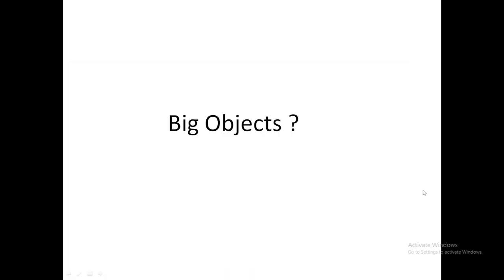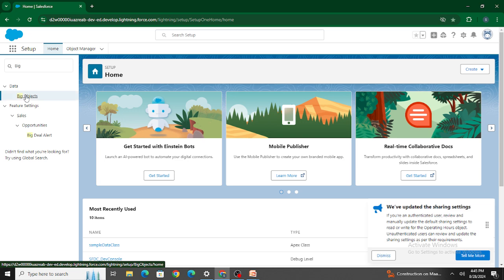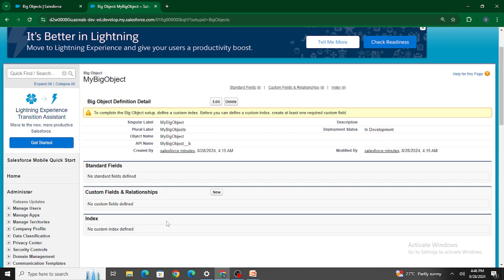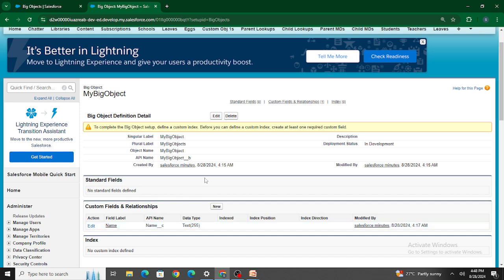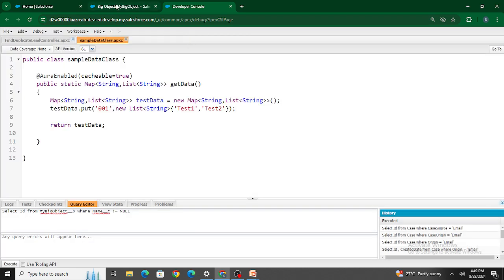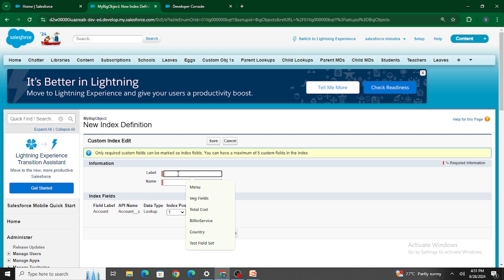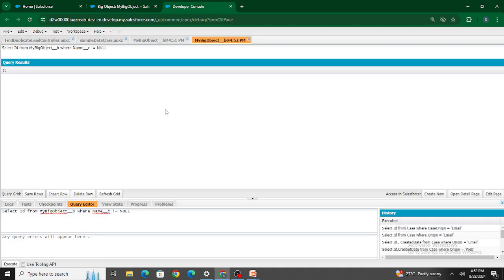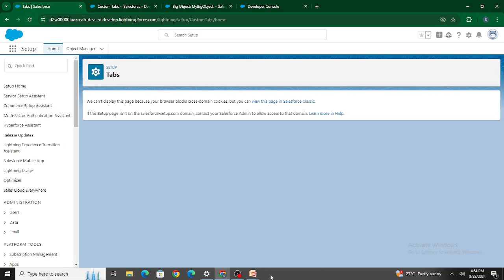Understand Big Objects in Salesforce || Detailed Explanation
what is big object in salesforce
understanding big object in details
why do we use big objects in salesforce
when do we use big objects in salesforce
big objects vs custom objects vs standard objects